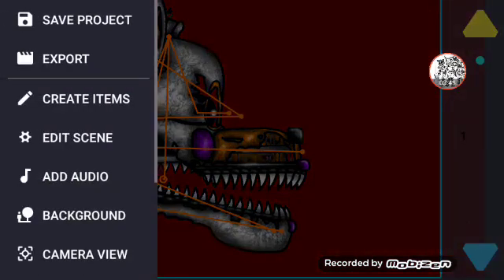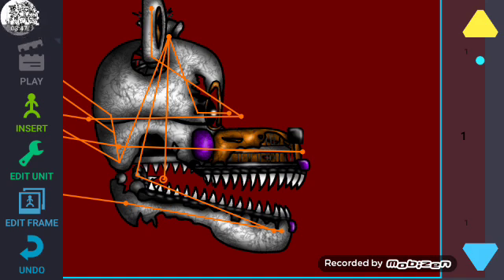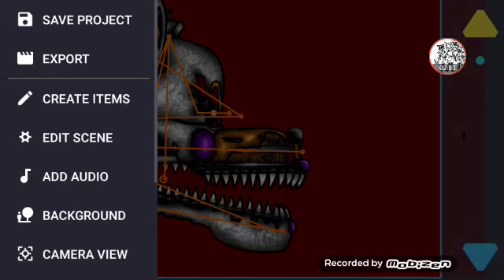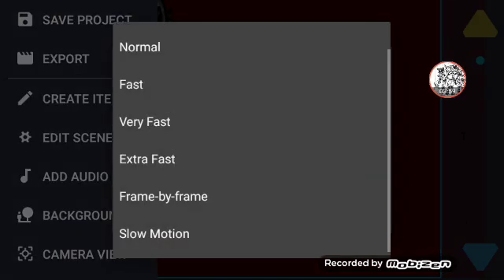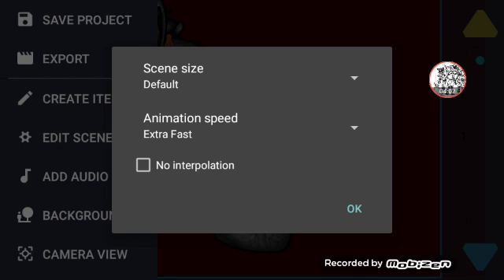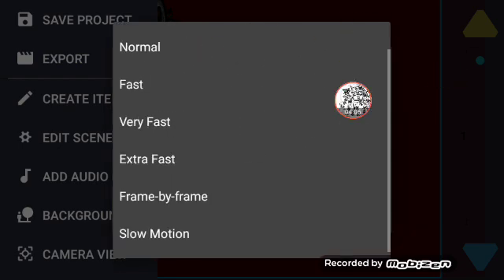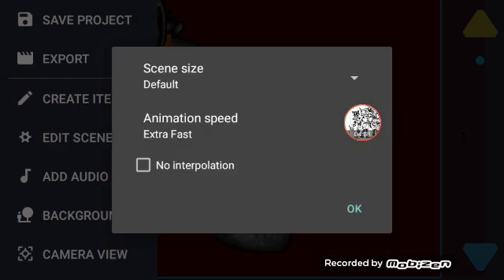How to color the background